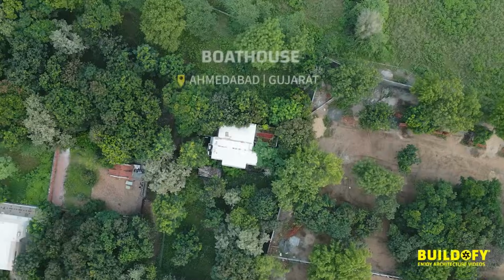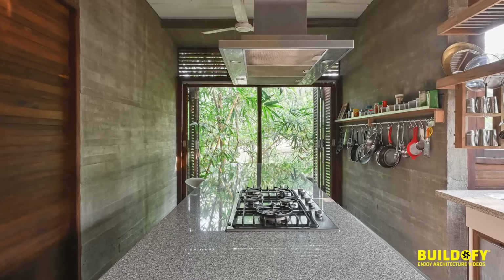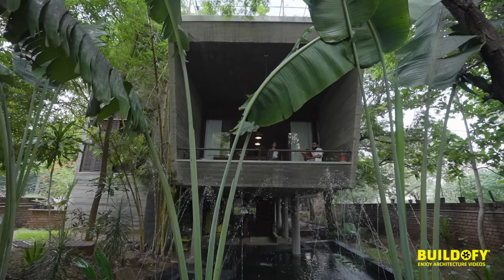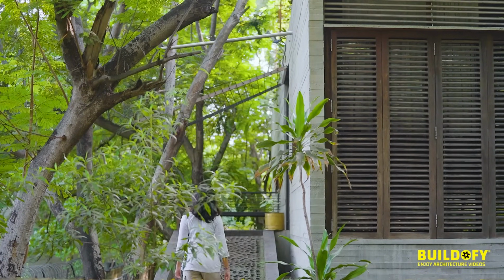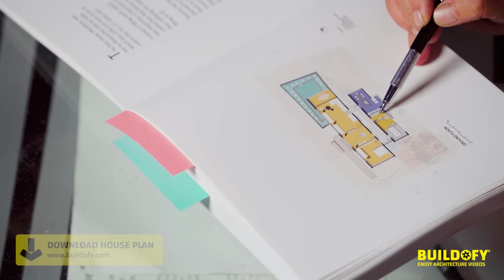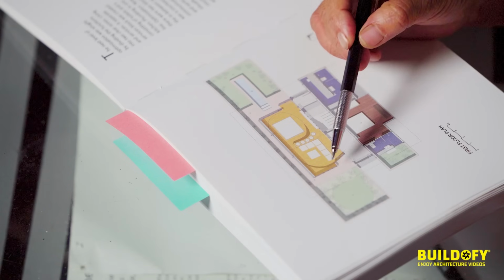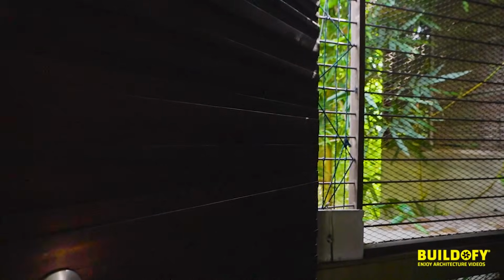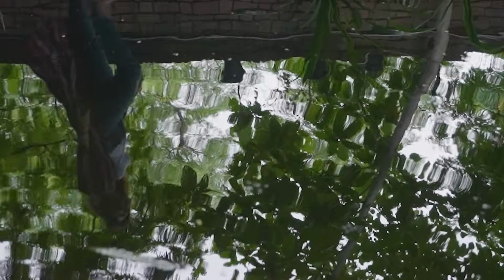Boathouse | A Contemporary House That Is Sustainable, Inexpensive, & Merges With Nature(Home Tour).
Situated on the outskirts of Ahmedabad city, the design of the Boathouse harmonizes with the natural environment surrounding it. Attempting to construct with limited resources motivated the architect to think creatively and devise methods to optimize efficiency. This entails selecting materials solely based on sustainability and cost-effectiveness, maximizing the potential of each material.

The architect's first thoughtful decision was to work in harmony with the land's existing features. The natural downward slope of the land was preserved, creating ample space for a flourishing garden and a splash pool. Exposed concrete walls, recycled wood, and plywood became the primary materials embodying sustainability and eco-friendliness.

To download the full PDF eBook of Boat House in Ahmedabad, Gujarat with floor plans, materials used, interior details and so much more, please visit:

Driven by a commitment to conserve energy, the architect turned to the building's roof. Earth, water, and creeping plants were carefully introduced, serving a dual purpose—bringing down the temperature and transforming the rooftops into verdant green terraces, a sustainable compensation for the excavated earth on the ground.

Architectural Journalist: Yamini Patil
Video Editor: Yamini Patil, Chithresh Mani
Cinematography: Meet Desai
Photo Credits: Nilkanth Bharucha (Noaidwin Studio)